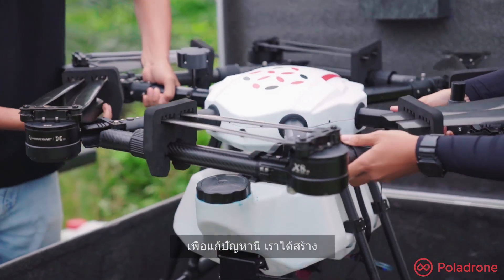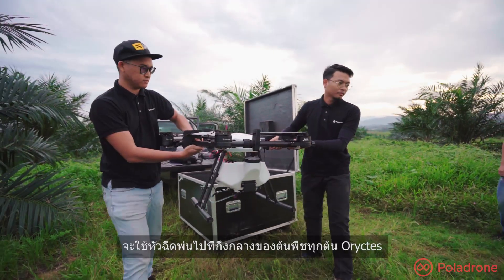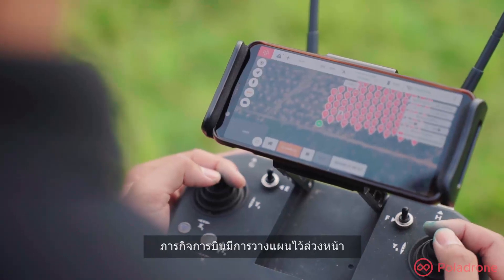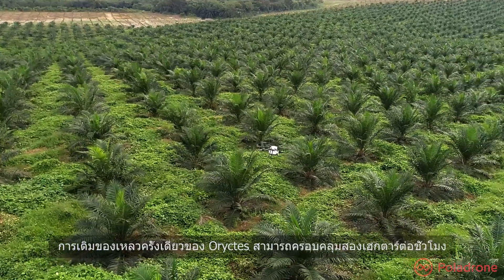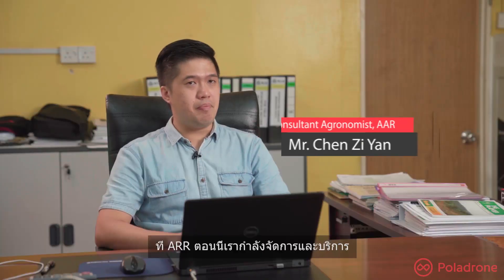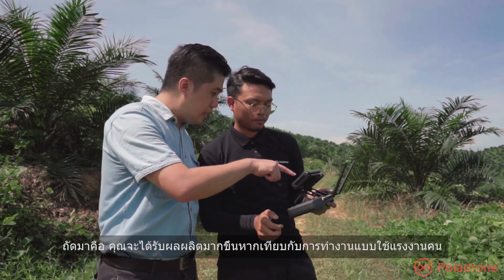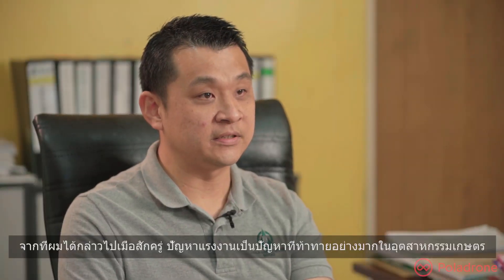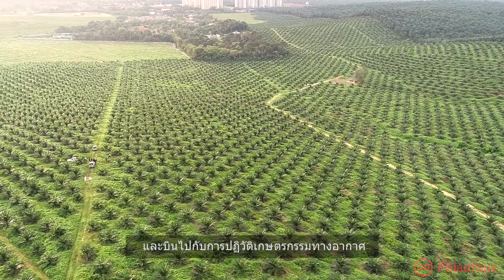Poladrone l Oryctes: โดรน Spot Spraying เจ้าแรกในประเทศไทย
Powerful and precise, Oryctes brings drone technology into farms to transform crop spraying for agribusinesses of all sizes.

Named after the infamous oil palm pest, Oryctes drones provide fast and consistent pest protection for a wide variety of crops. Using the unique aerial capability of drones, Oryctes provides automated, cost-effective and highly-scalable agriculture spraying for farms and plantations of all sizes.

As the first drone custom-made for oil palm application, Oryctes is the innovative solution to the rhinoceros beetle problem. A common but hated sight on oil palm estates, rhinoceros beetles feed voraciously on young oil palm shoots, which causes stunted oil palm growth and often crop death.

Annually, an estimated RM40.25 billion (25%) of Malaysia's national palm oil yield is lost to the damage caused by Rhinoceros beetle pest attacks, a significant productivity loss in a global industry valued at over RM161 billion.

Oryctes has proven to provide more reliable oil palm protection than other pest control methods in the industry, while greatly reducing chemical exposure to the environment and humans.

Oryctes is available in two models: Oryctes Dual and Oryctes Mist. Oryctes Dual comes with two modes: “spot” mode and “mist” mode; while Oryctes Mist sprays only in “mist” mode.

Oryctes is developed by Poladrone with support from Malaysia Digital Economy Corporation (MDEC) and the Ministry of Communications and Multimedia (KKMM) via the Global Technology Fund, and through collaborations with AAR, KLK Berhad, Boustead Plantations Berhad, and Genting Plantations Berhad.